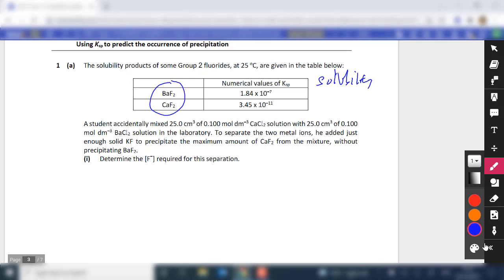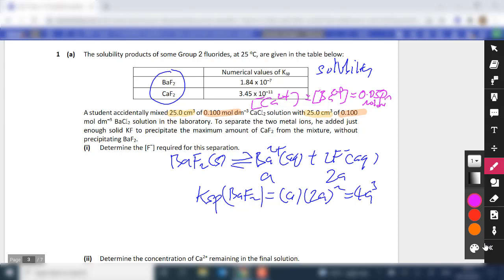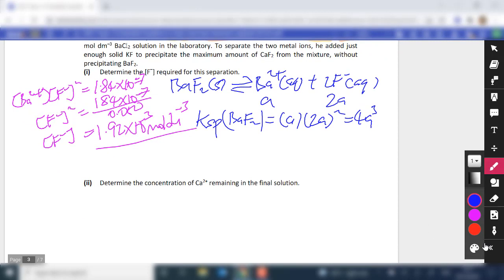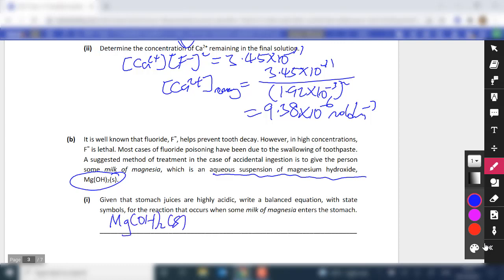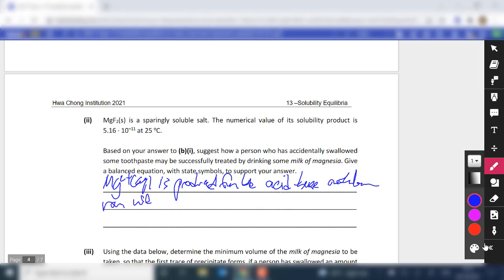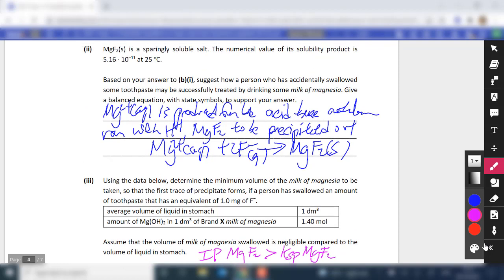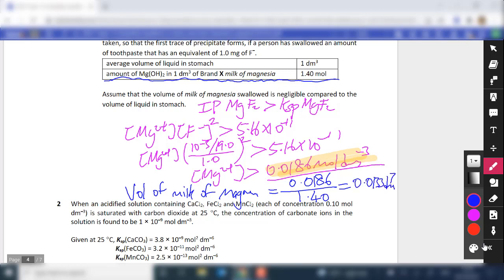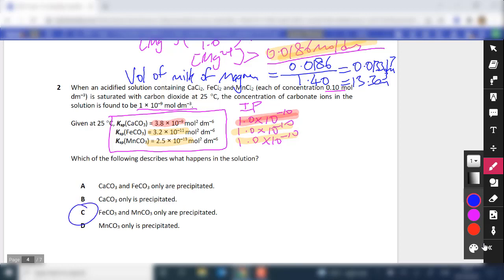[H2 Chemistry] 2021 Topic 13 Solubility Equilibria In-Class Exercise 2 Review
2021 Topic 13 Solubility Equilibria In-Class Exercise 2 Review

00:00 Question 1
14:06 Question 2